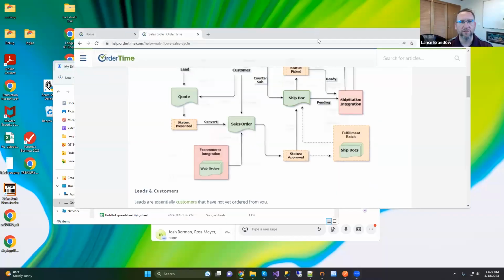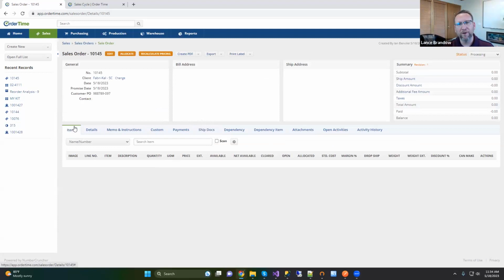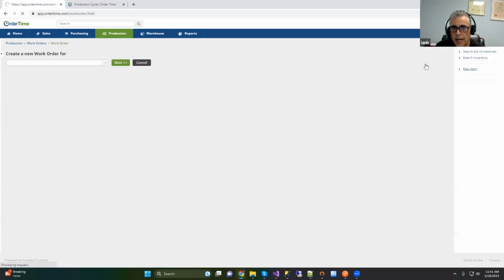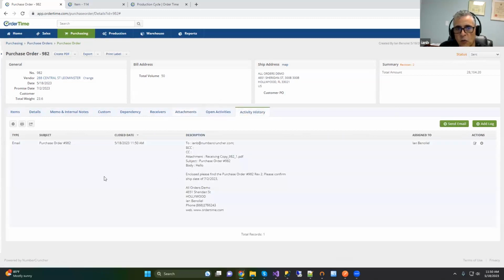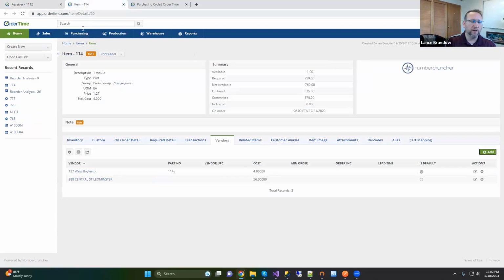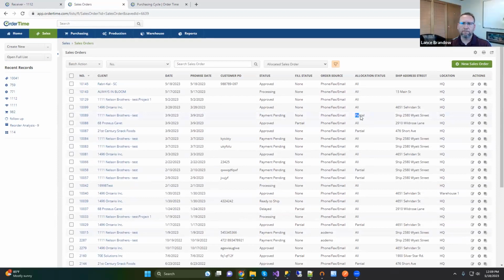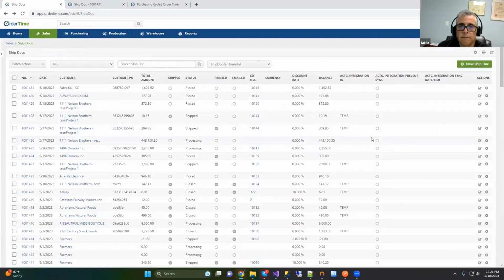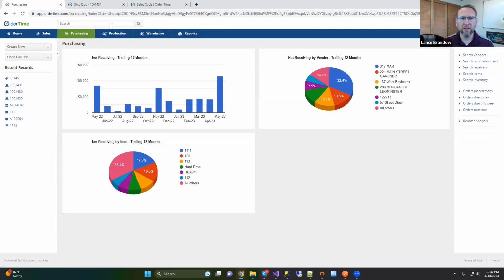Order Time Deep Dive Demo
Welcome to our in-depth video demonstration of OrderTime!

In todays video we have a very special guest: Ian Benoliel with OrderTime🚀

We'll get a detailed look into this software that simplifies business operations and the amazing mobile features it comes with to boost efficiency. We'll go through the dashboard, robust reporting tools, and seamless collaboration features. Don't miss out on optimizing your business! Let's transform your enterprise with OrderTime today! 💼📈

00:00:00 Introduction
00:01:16 How OrderTime captures sales
00:03:00 E-Commerce Integrations
00:03:25 EDI Integrations
00:04:49 Sales Order
00:10:14 Custom Work Order
00:18:55 Creating Purchase Order
00:23:20 Purchase Order received on mobile device
00:23:20 Picking a work order
00:33:30 Sales Order Fullfilment
00:37:51 Sales Order Picking
00:43:16 Printing out a shipping label
00:46:20 Sales Order Dashboard screen